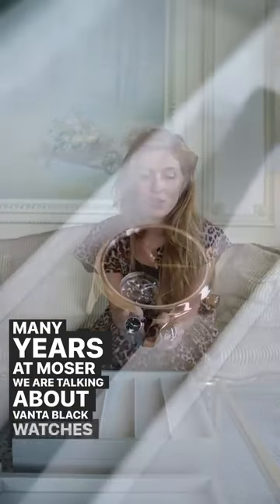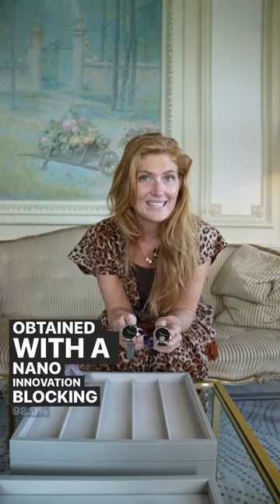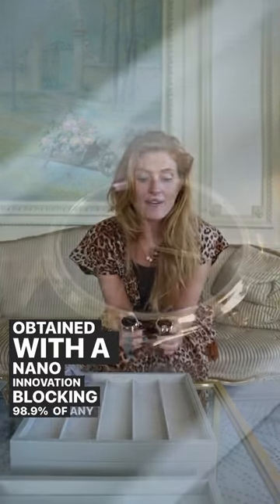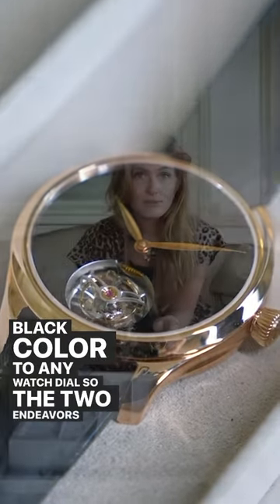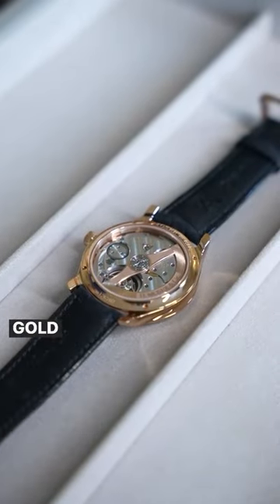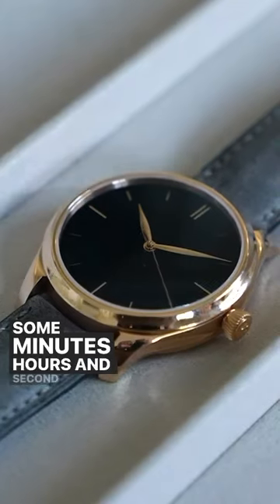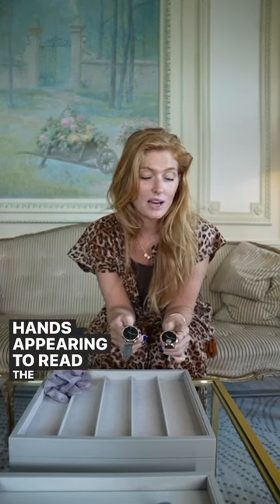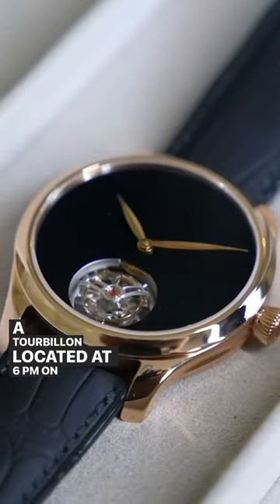Geneva Watch Days 2023 First Look: H. Moser & Cie Endeavour Vantablack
H. Moser & Cie is back in black, with the return of the Vantablack dials with two new Endeavour models in rose gold.

Follow us for more live coverage from Geneva Watch Days 2023.